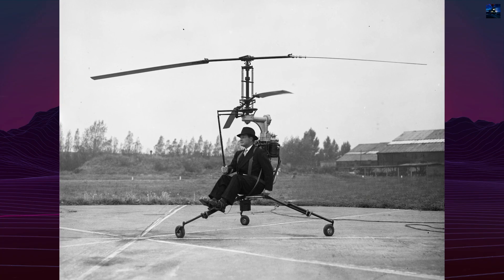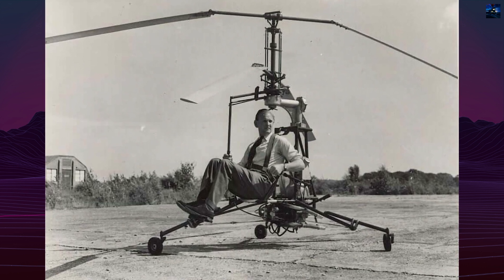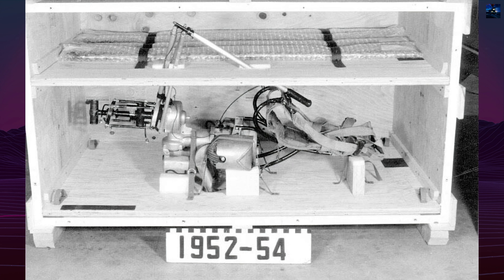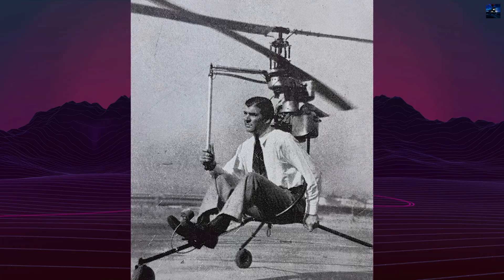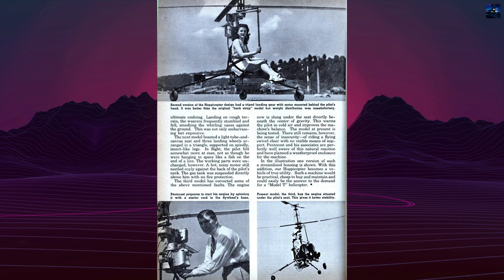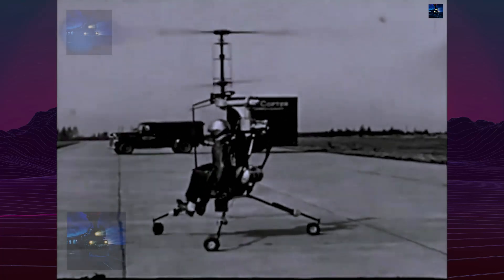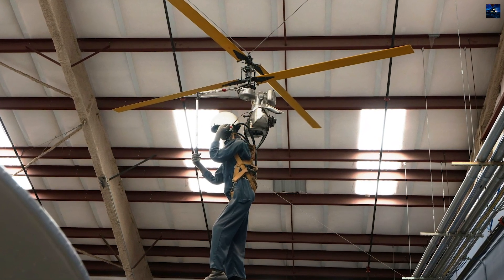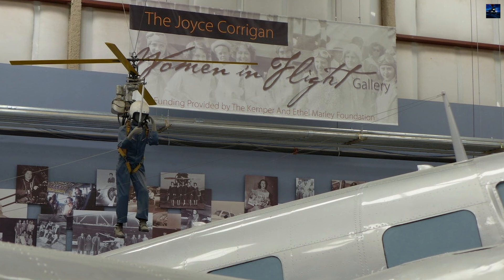Pentecost HX-1 Hoppi-Copter: The OG Flying Backpack That Predated Jetpacks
The Pentecost HX-1 Hoppi-Copter was one of the most daring aviation experiments of the 1940s. Designed by engineer Horace T. Pentecost, this one-man helicopter was intended to be worn like a backpack and powered by coaxial counter-rotating rotors. Originally developed for military mobility, the HX-1 later evolved into seated ultra-light helicopter variants. Despite successful flights, extreme control sensitivity and safety risks prevented mass production. Today, the Hoppi-Copter remains a legendary example of early personal aviation and experimental helicopter design.

00:00 - Intro Retro Transport
00:05 - Pentecost HX-1 Hoppi-Copter History
03:17 - Outro Retro Transport